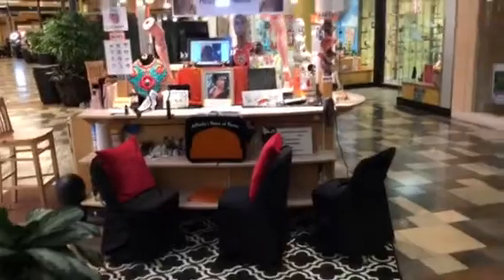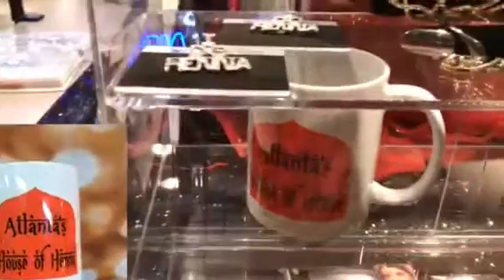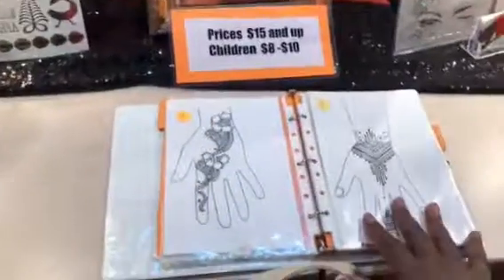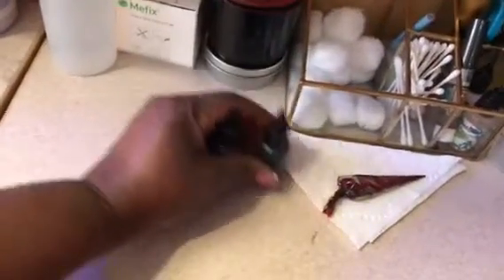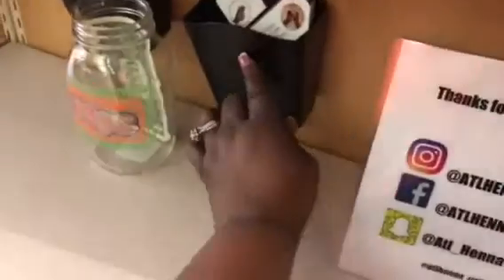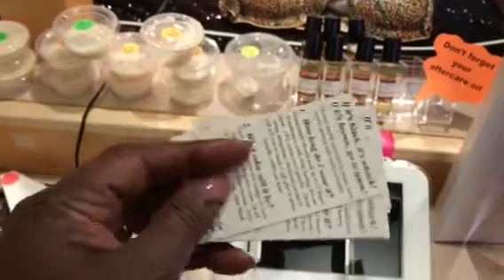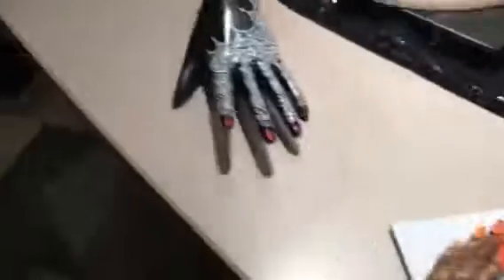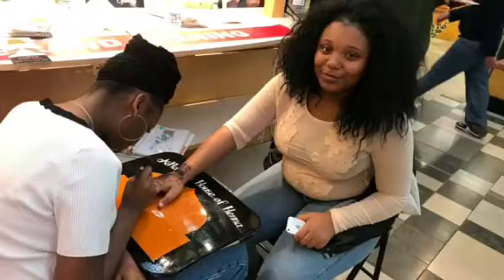Henna Kiosk Tour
This is a tour of my  henna kiosk. This is one of the largest investments that I’ve made in my henna business We opened November 15th, 2017. I signed a lease for a year so let’s see how it goes!!!.